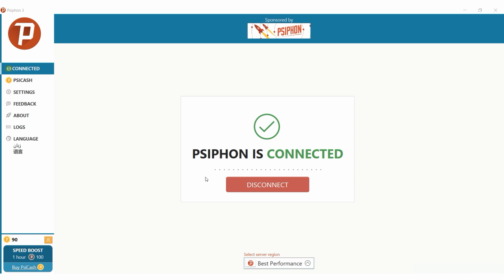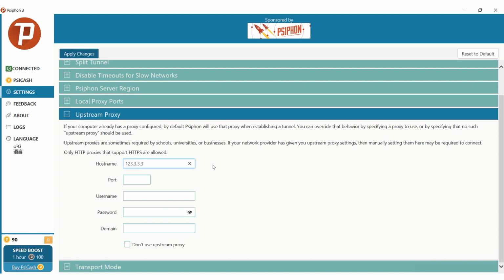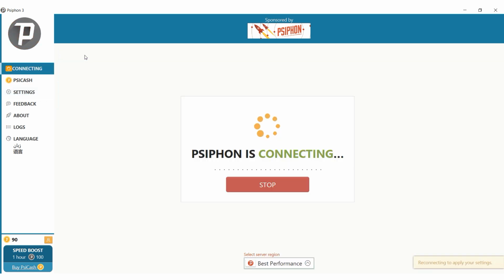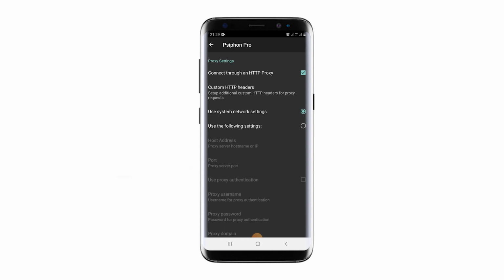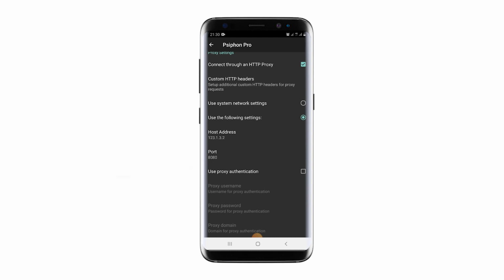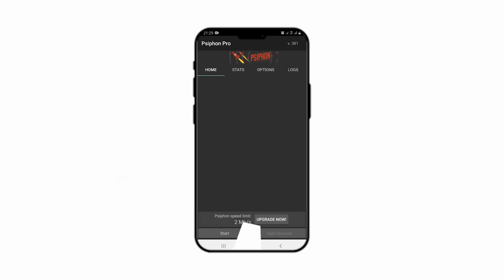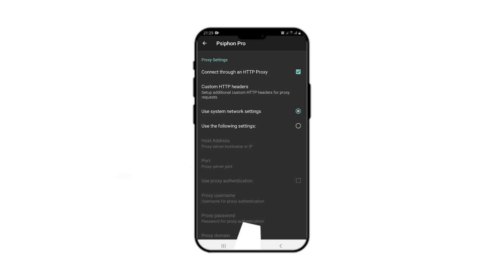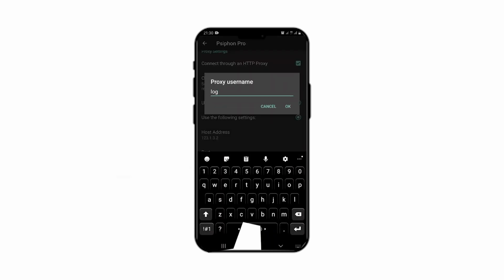Proxy settings in Psiphon on PC, Android, iOS